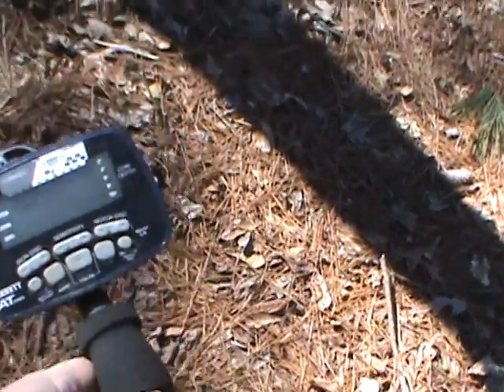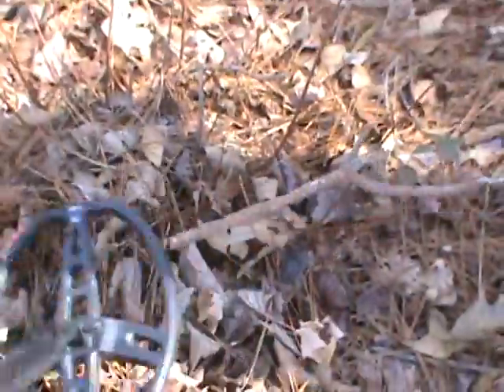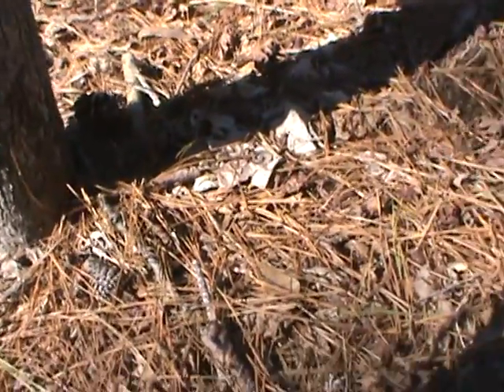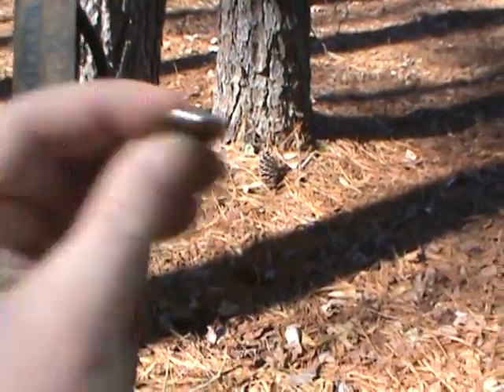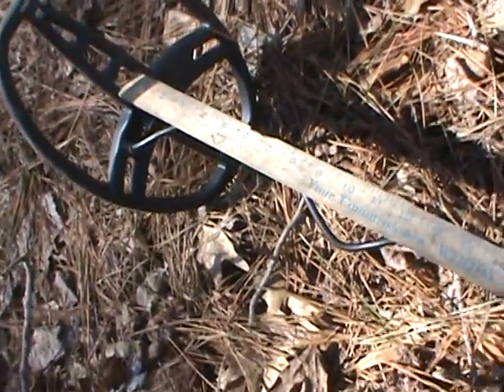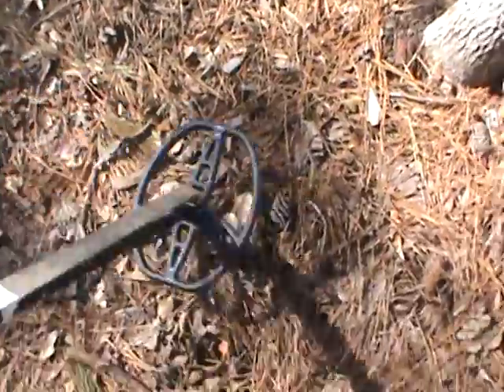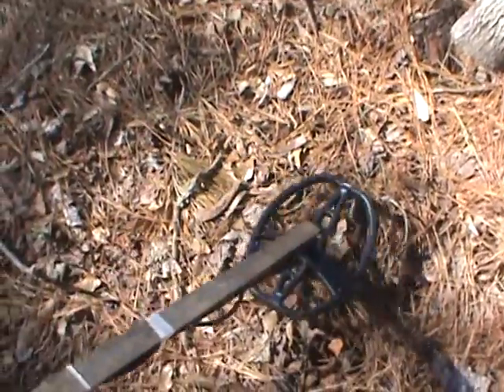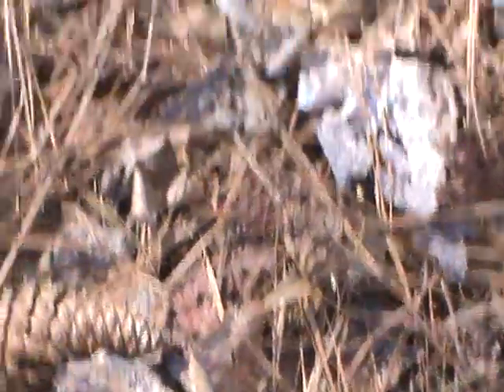Garrett At-Pro No more falsing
showing the latest At-Pro does not false...